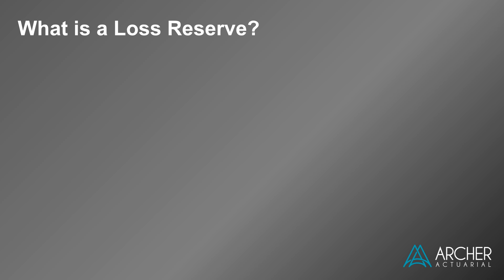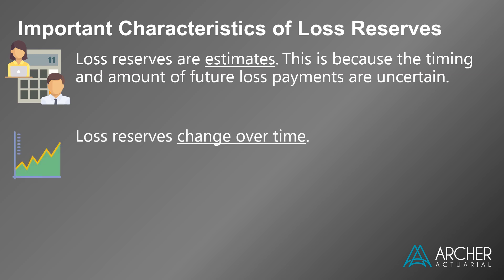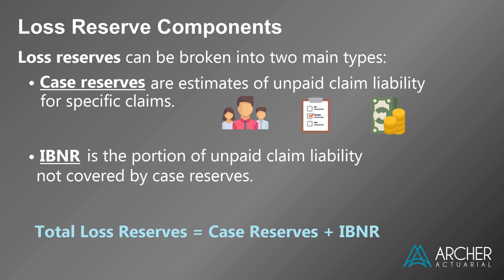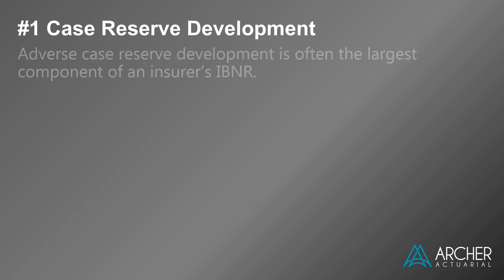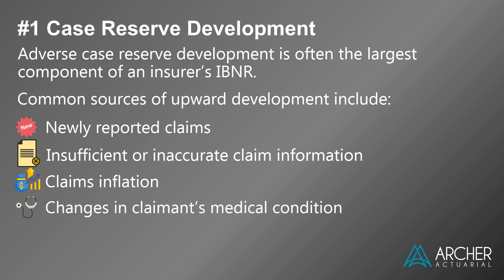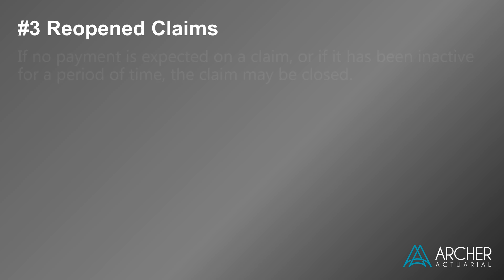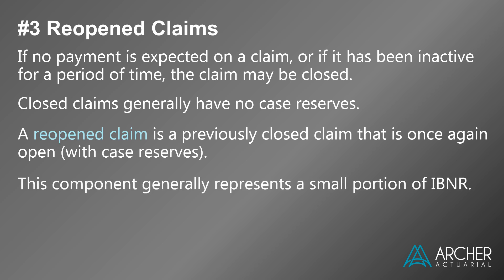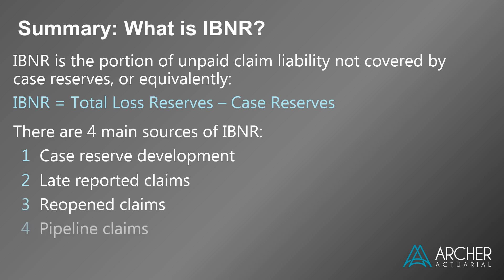What is IBNR? - P&C Insurance - Loss Reserves - Actuary 101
This video, part of the loss reserving fundamentals series, defines IBNR, or "incurred but not reported".  IBNR is described in relation to case reserves and overall loss reserves. Four of the main sources of IBNR are discussed.

For the purpose of simplicity, this informative video uses insurance terms in their general sense. For example, "insurers" may refer to commercial insurance carriers or organizations retaining loss through high deductible programs. The term "loss"is used generally, rather than specific references to "loss and expense".

Chapters
0:00 - Introduction
0:35 - What is a loss reserve?
2:10 - Loss Reserve Components: Case Reserves & IBNR
3:33 - 4 Sources of IBNR
4:05 - Case reserve development
5:50 - Late reported claims
7:17 - Reopened claims
7:49 - Pipeline claims
8:24 - Summary & Definition of IBNR